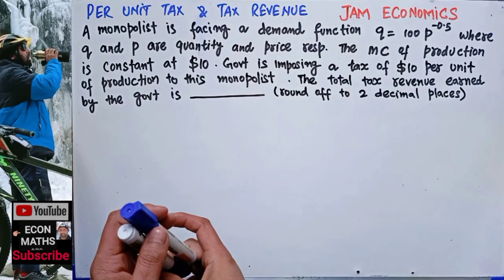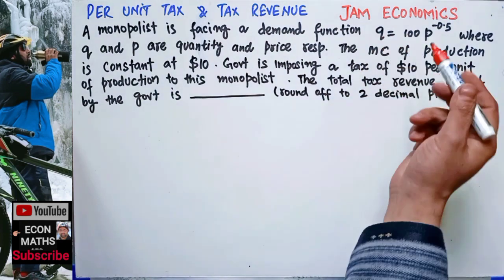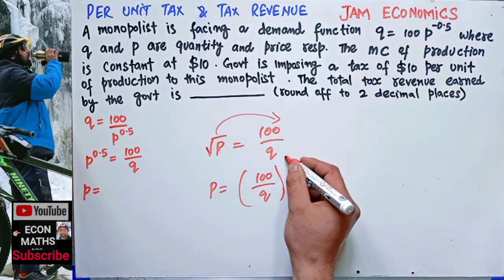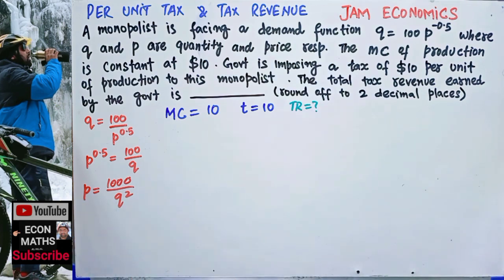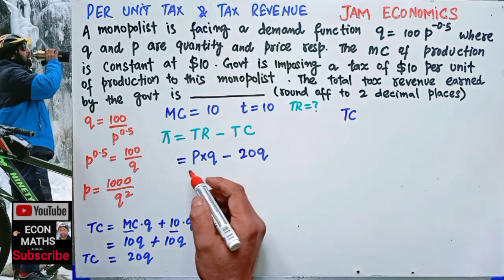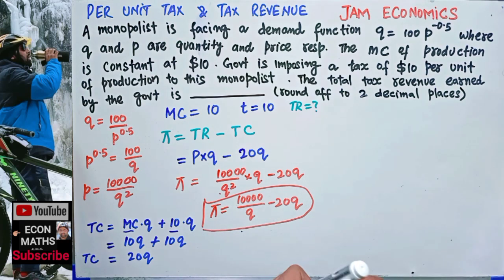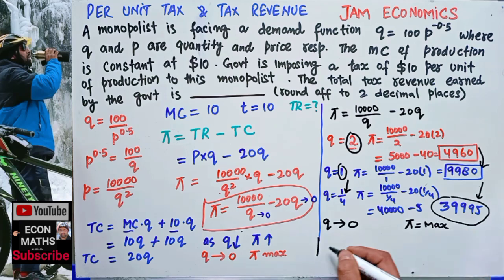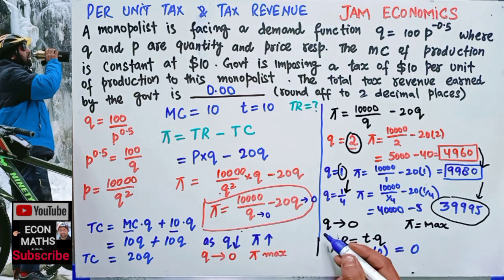finding tax revenue from the imposition of per unit tax on monopolist . IIT JAM ECONOMICS QUESTIONS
A monopolist is facing the demand function q=100p^½where q is the quantity and p  is the price , respectively. The marginal cost of production is constant at $10. Government is imposing a tax of $10 per unit of production to this monopolist. The total tax Revenue earned by the government is ____(round off to 2 decimal places)